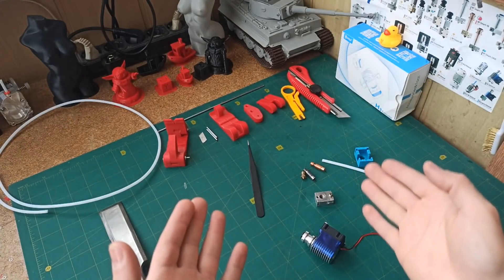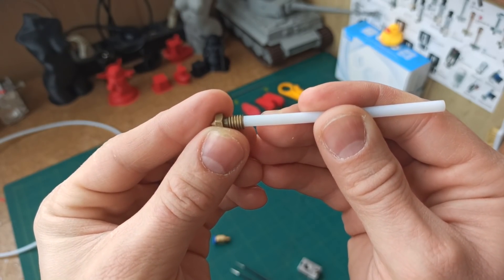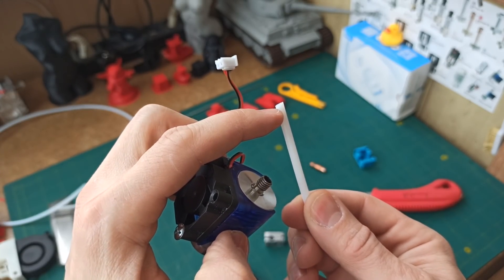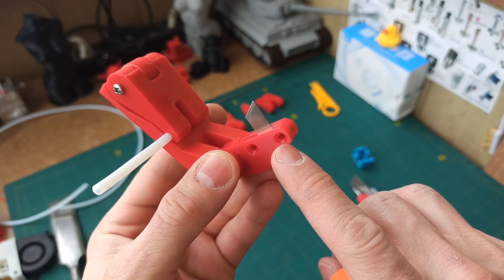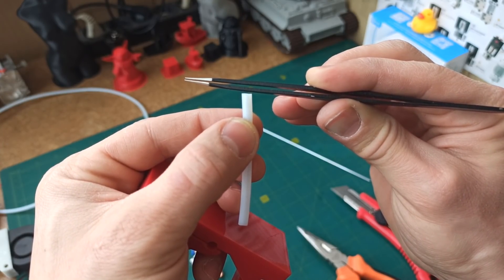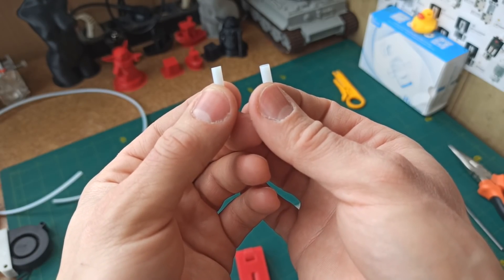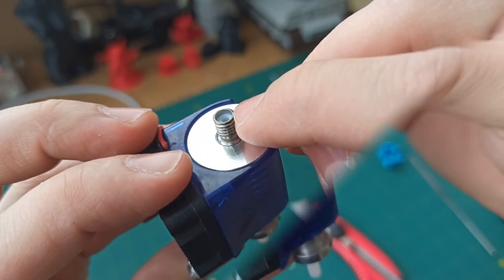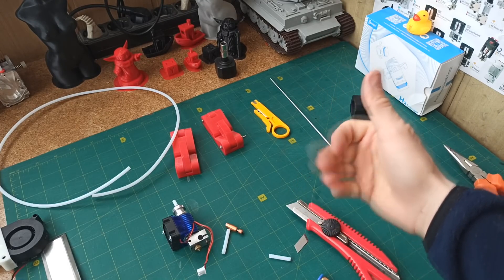Инструкция по сборке Хотэнда с тефлоном, Супер удобный Тефлонорез 3Д Печати